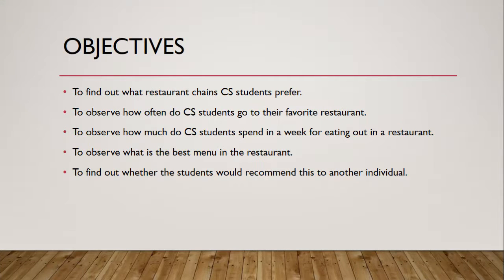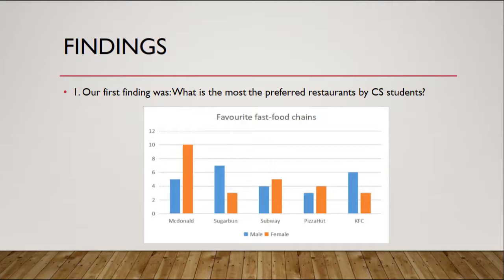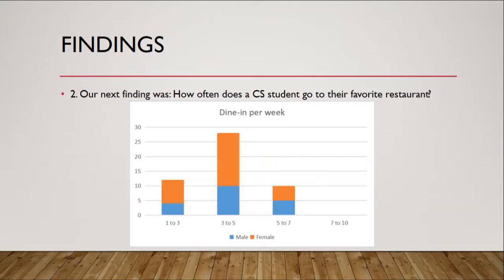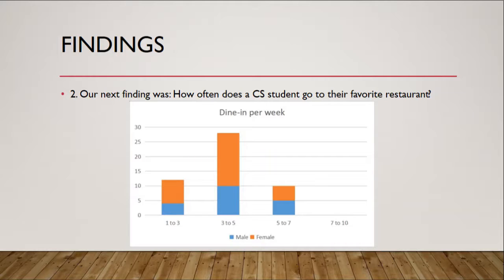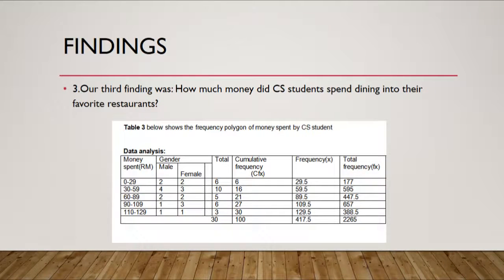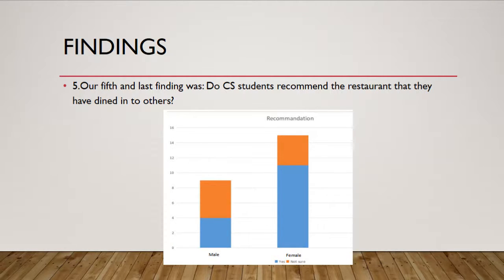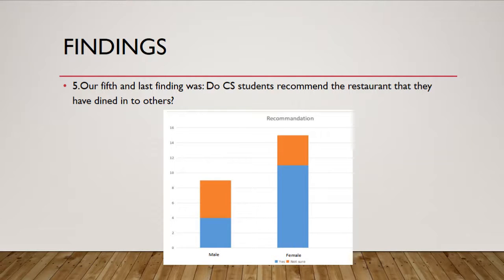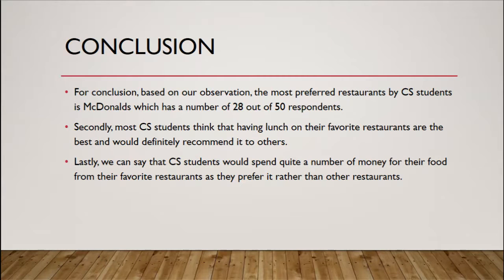STATISTICS OF FAVOURITE RESTAURANT CHAINS AMONG COMPUTER SCIENCE STUDENT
STA116 CS1104B video presentation